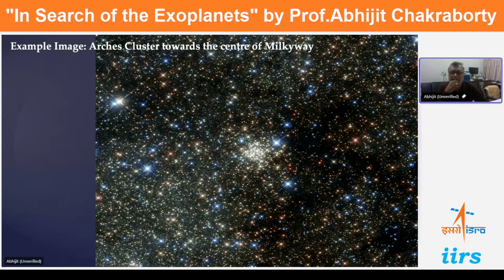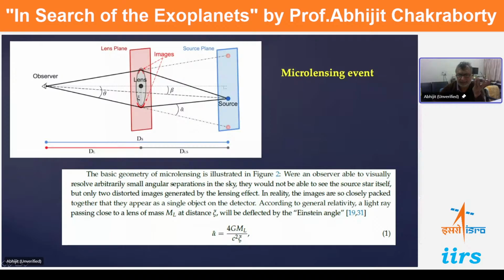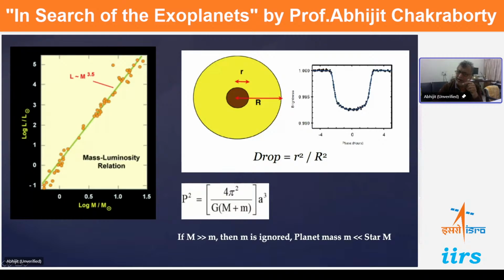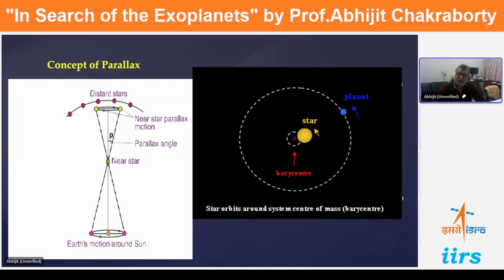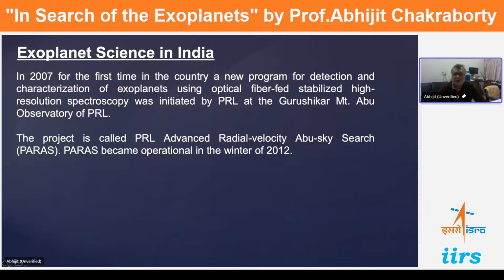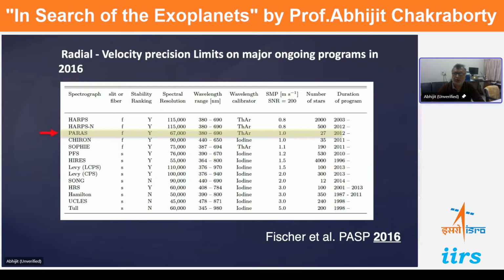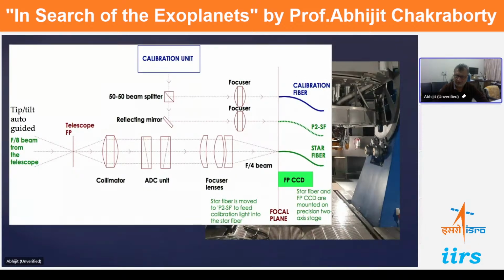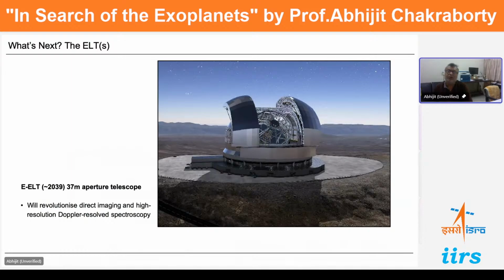In Search of the Exoplanets by Prof. Abhijit Chakraborty